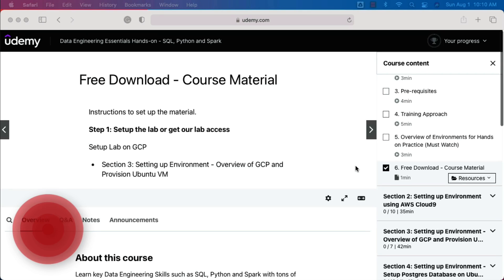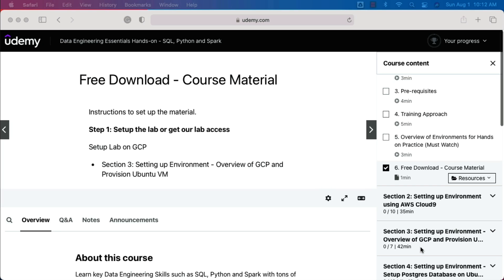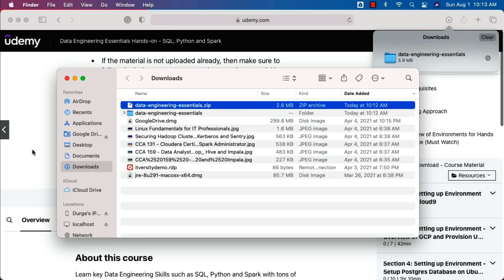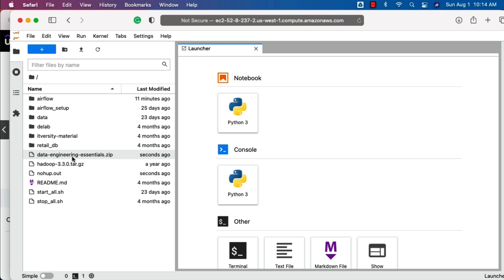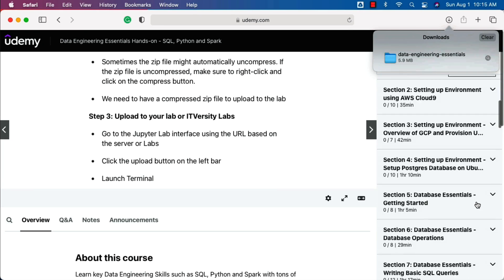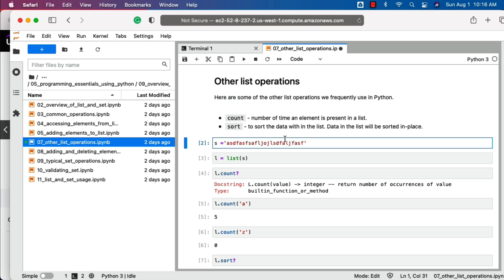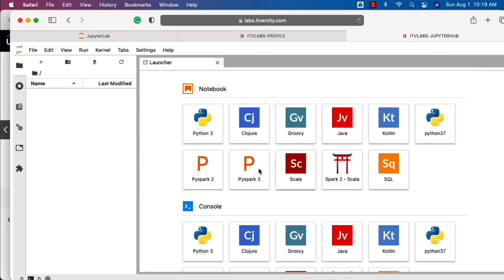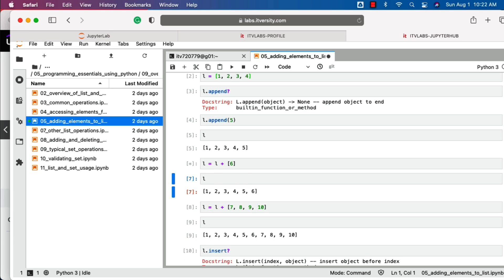Introduction about the course - Uploading Content to Lab for Practice | Data Engineering Essentials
Introduction about the course, Uploading Content to Self Support Lab or ITVersity Lab

More top rated DataEngineering Courses from itversity 👇🏻